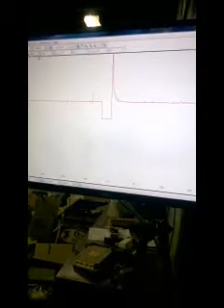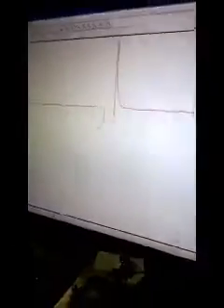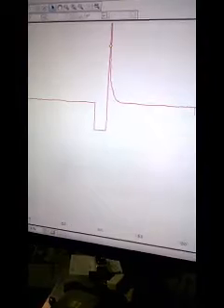Injector Driver Failure BA Falcon XR8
A BA falcon XR* driven into the workshop with a misfire, after testing engine mechanical conditions and fault codes, we tested the injector output to find that cyl3 injector drive is stuck at 1ms, if the signal from cyl 2 was shorted to cyl3 the vehicle idled perfectly, thus the correct amount of fuel was being injected (not the right timing but it worked)  further test confirmed an ECU injector Driver failure